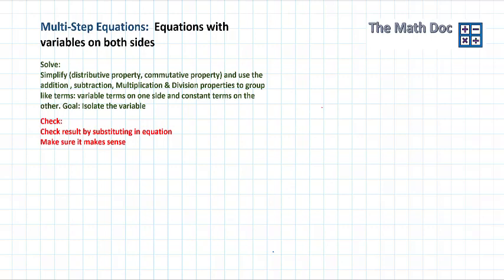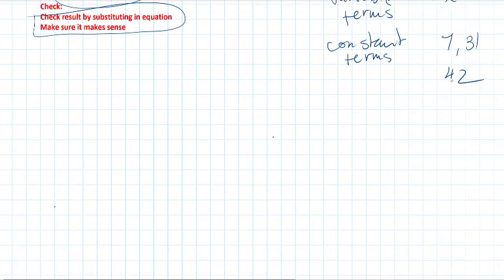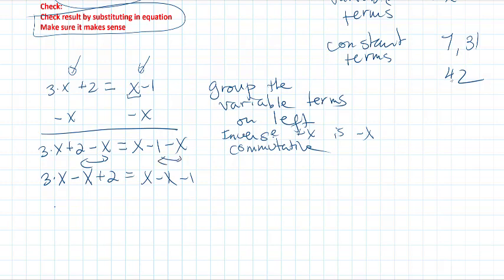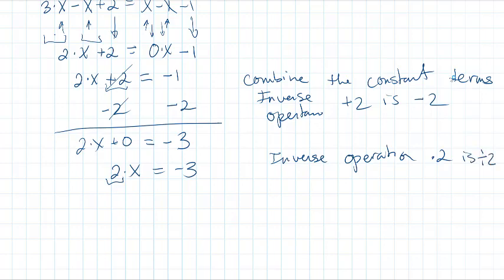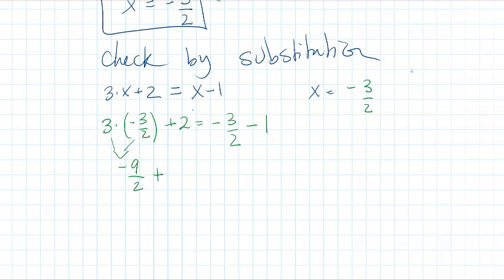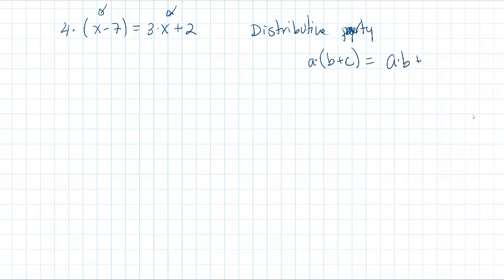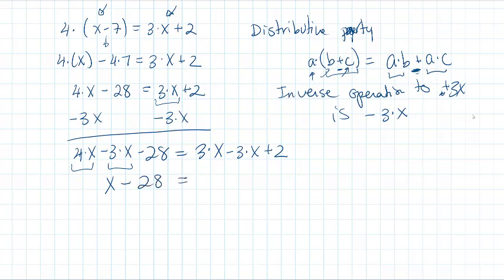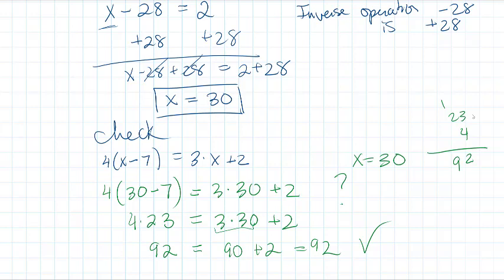Multi step equations with variables on both sides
This video focuses on equations that have variables on both sides and looks at two examples. For background leading up to this material please see the earlier videos: